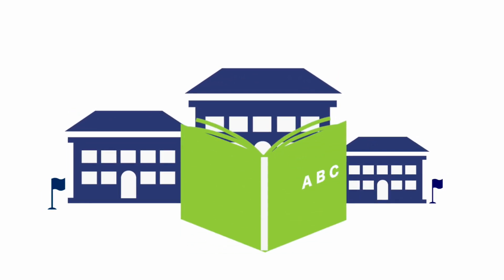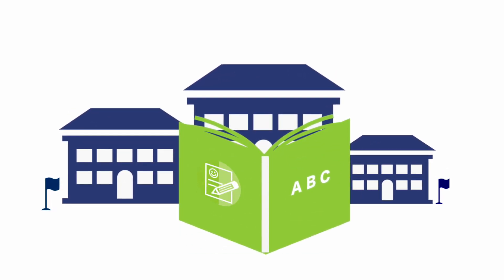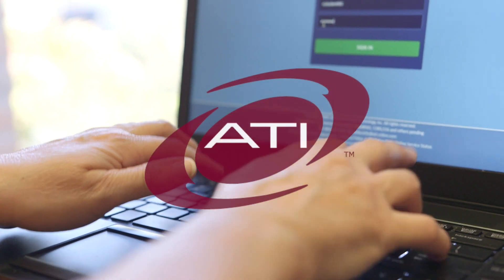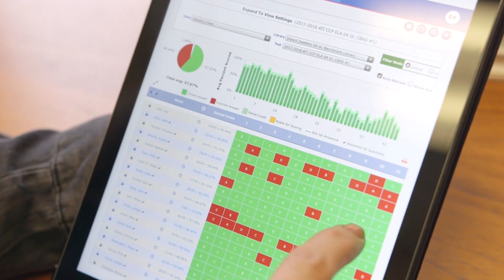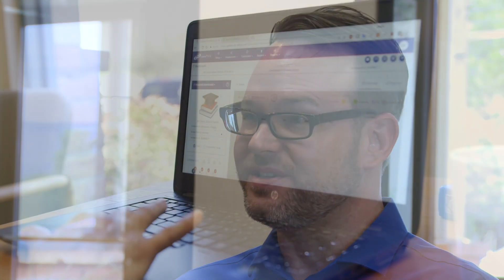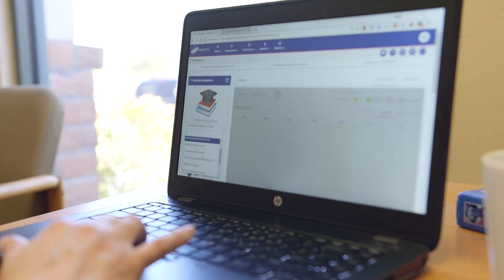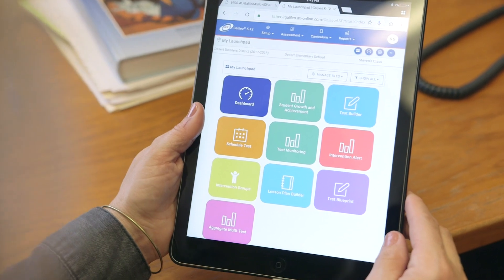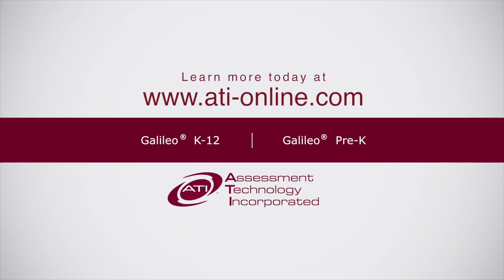How ATI Uses Cloud Computing to Benefit Educators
Find out how Galileo Online gives you the security, efficiency, and reliability you need to meet educational needs throughout the year.